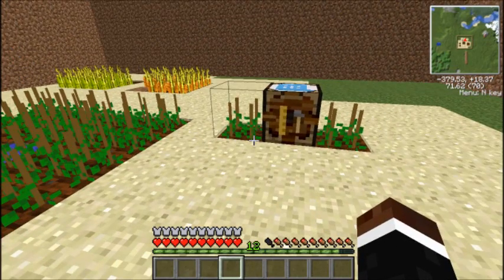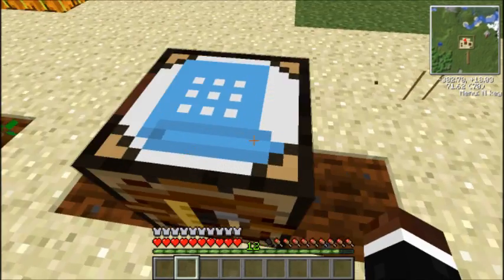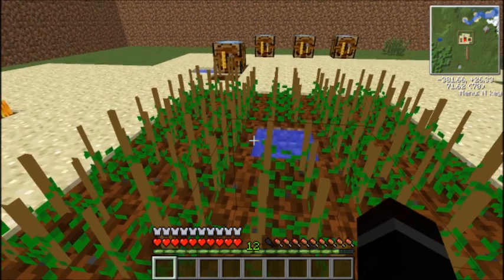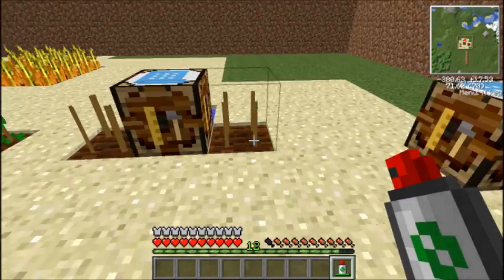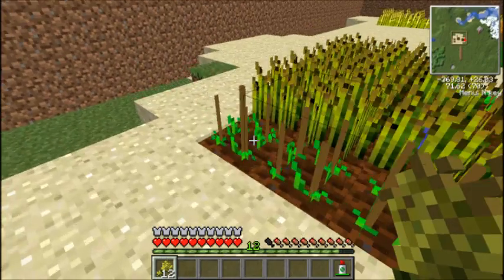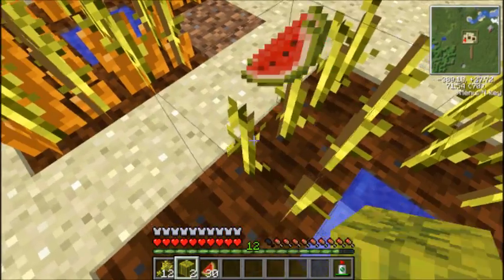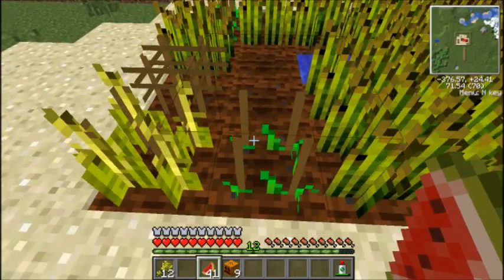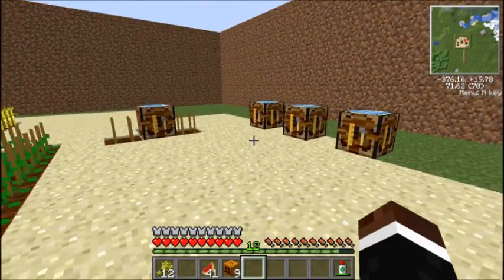Industrial Craft 2 Tutorial V1.95 Part 5: Agriculture/Farming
Today I show you the basics of agriculture in IC2, sorry it's not too descriptive, I don't know too much about this part of IC2 but i wanted to get IC2 completely out of the way so i could start on something new.